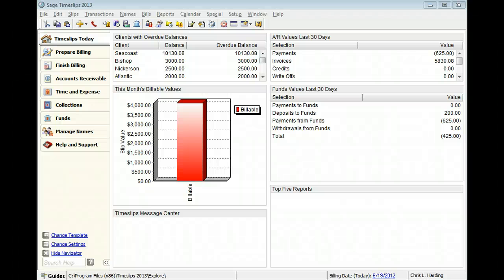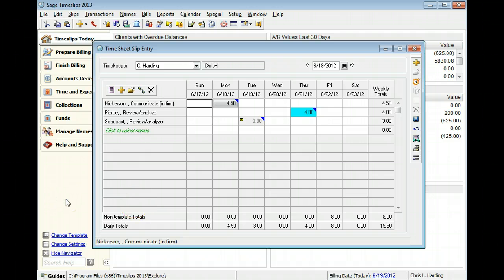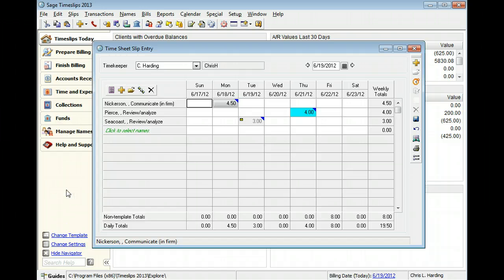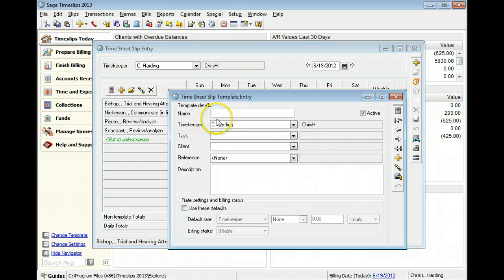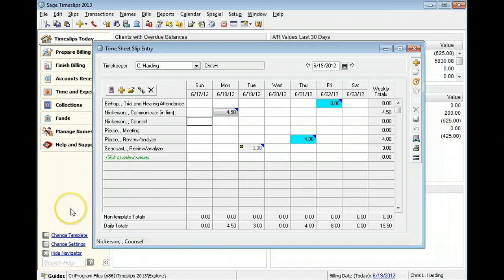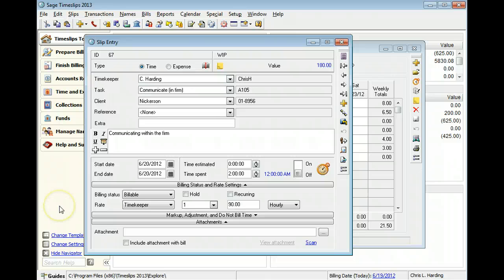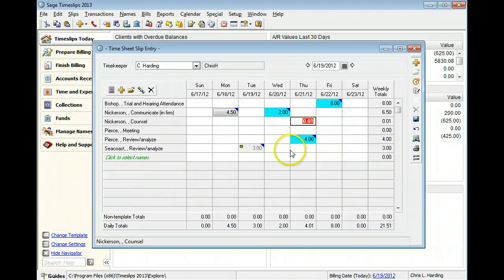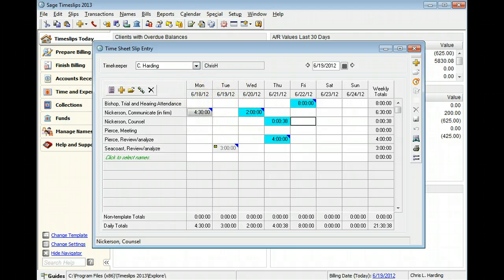Sage Timeslips: Basics: Time Sheet